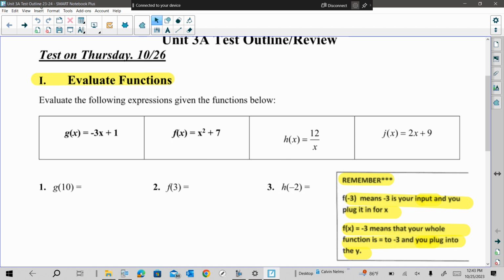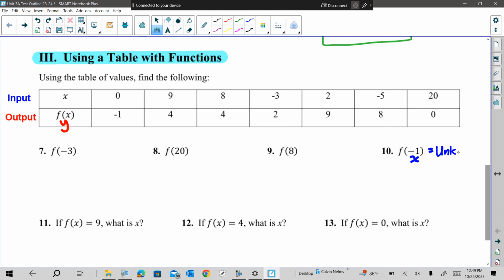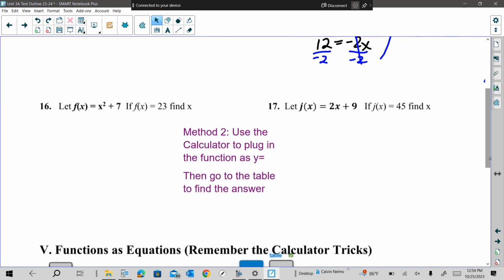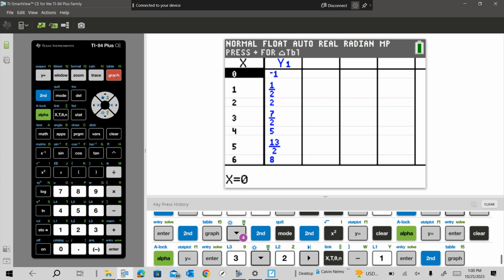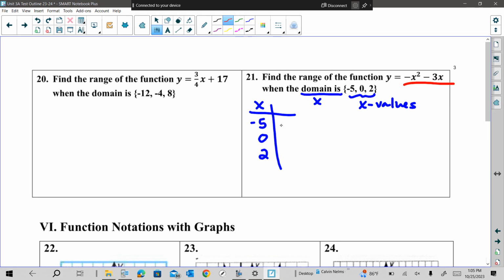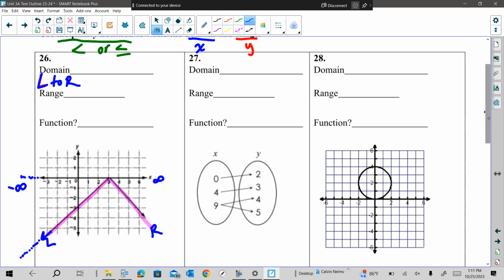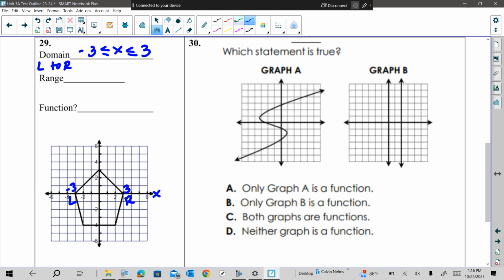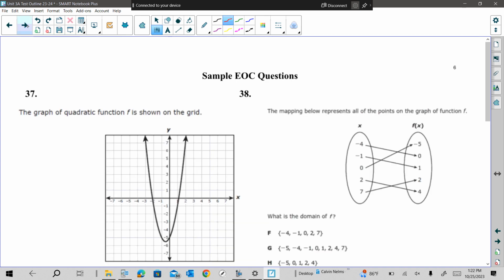Review Unit 3 Func Dom Range 2324